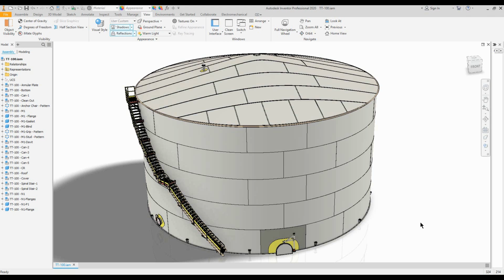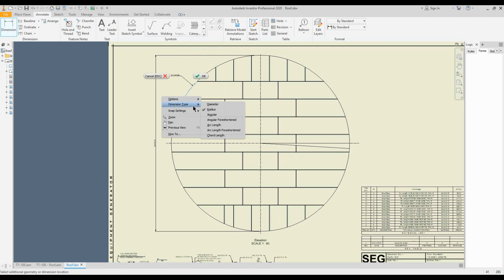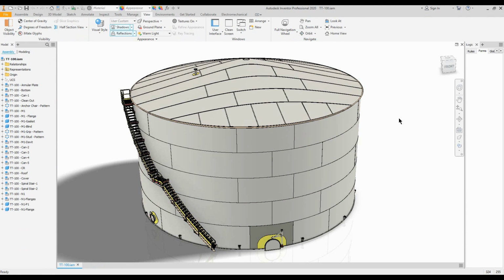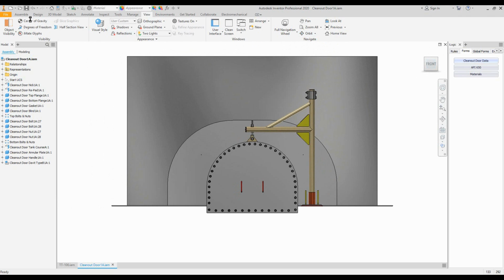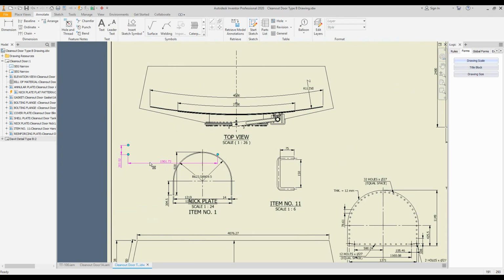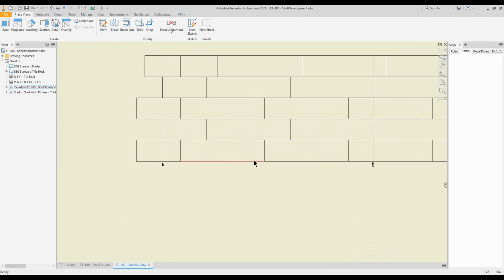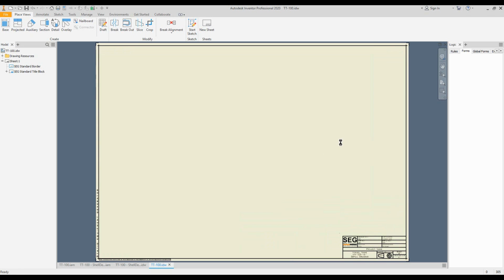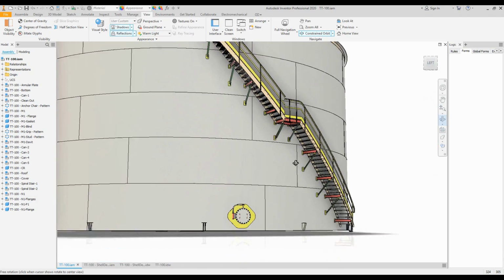SE CAD Solutions, Storage Tanks with a fixed roof webinar Part 2